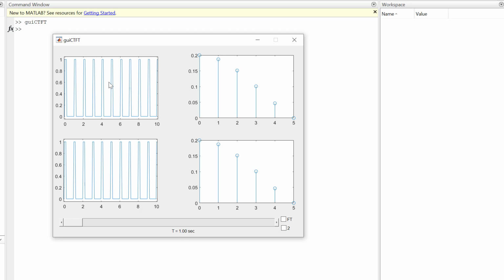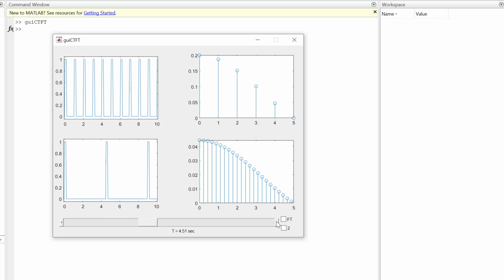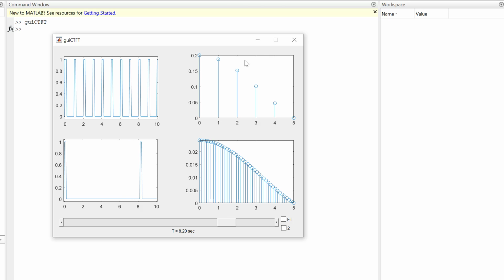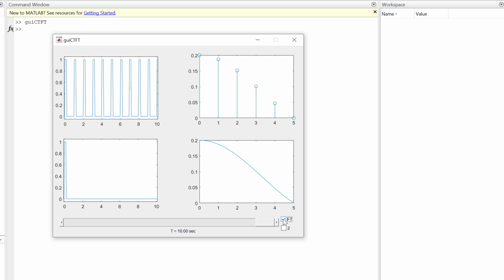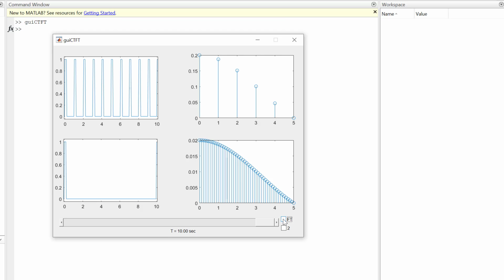EE230 - 22 Fourier Transform - 01 Intuition